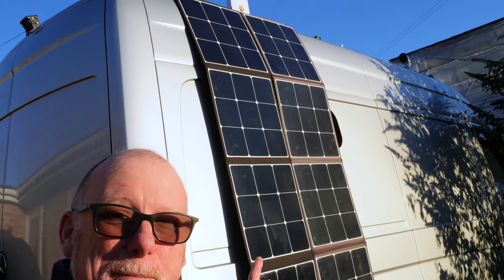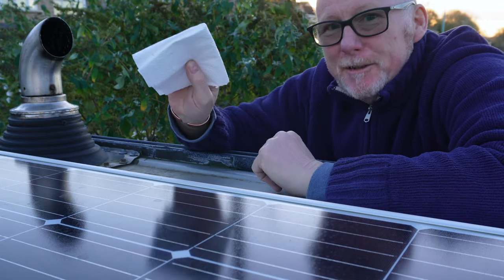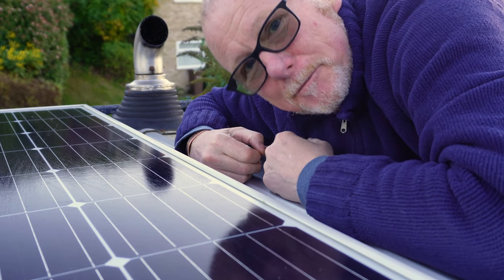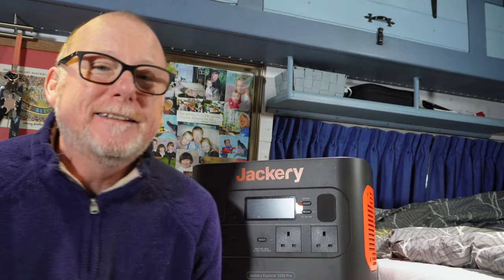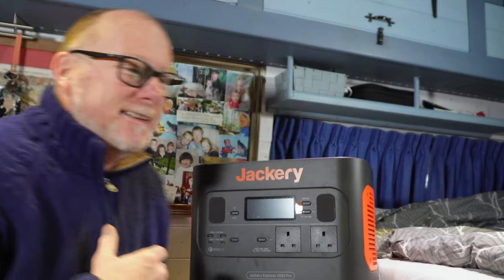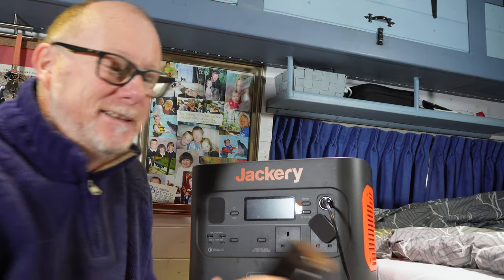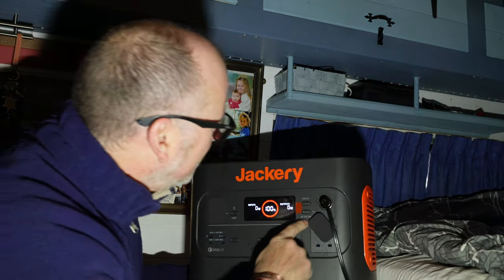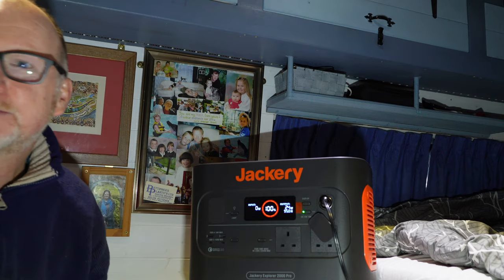Van Life Trolls just love a power pack video. This one is for them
Trolls just love a power pack video. This one is for them
Everything i use in my camper van you will find
Camper van build parts list
Another way to get stickers is through paypal £5.00 Remember to include name and address

If you need advice and want fast answers to your questions then join my member's community and get a fast and quick response.

0:00 waffle on a wednesday
1:14 would a Jackery perform better when fully charged
2:24 does having a wood burner make your solar panels dirty
4:37 Does the fan on bluetti keep cutting in and out
5:48 quick question
7:07 All solar generators are absolute garbage and overpriced rubbish
8:16 troll of the week and his friends
11:22 We have matching kettles @LiamTheTerrible
12:08 @VANCITYVANLIFE chrome runs a diesel heater from his jackery
12:27 Can the jackery 2000 pro run a diesel heater fully charged? let's find out